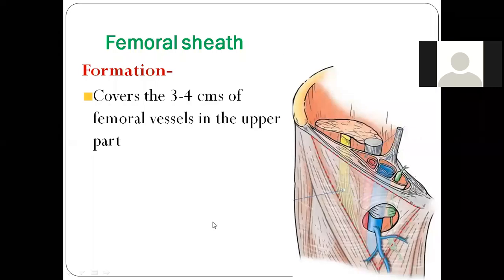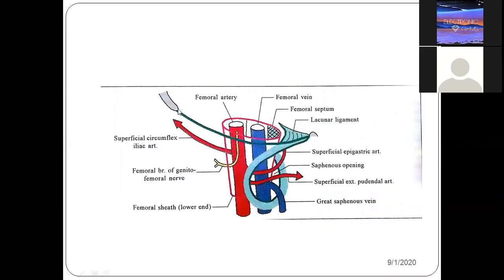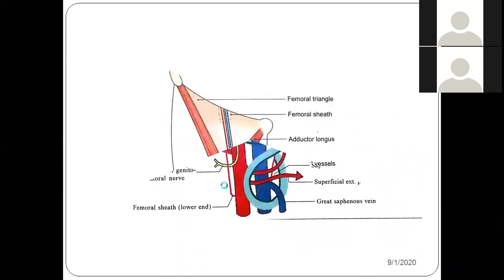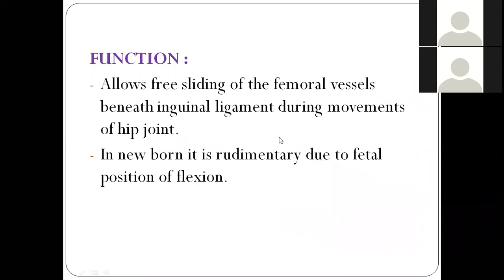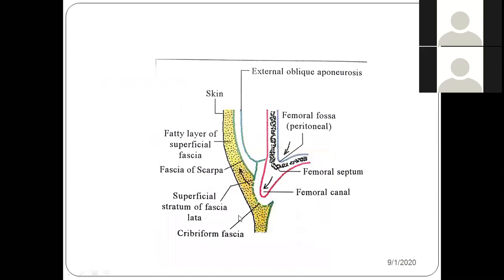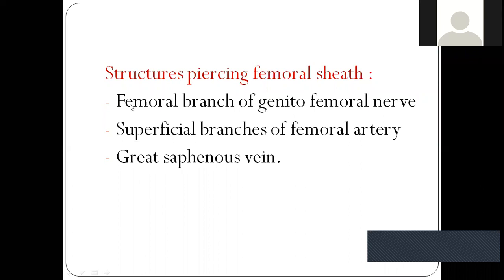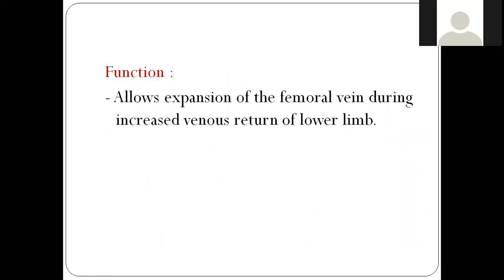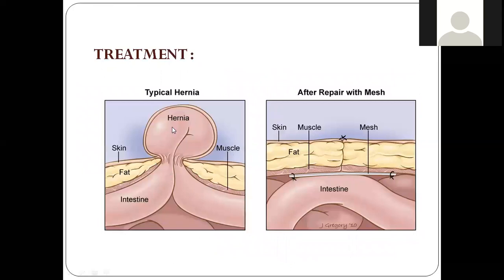Dr Shabana Anatomy Lectures Femoral sheath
femoral sheath zoom.mp4